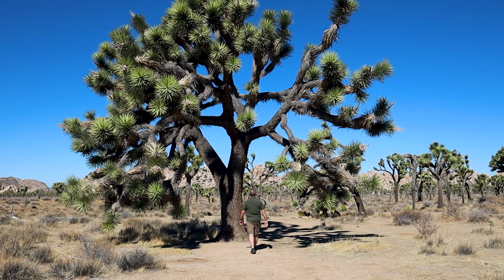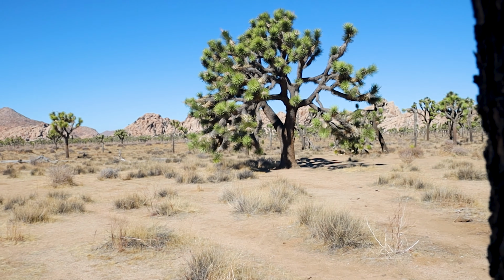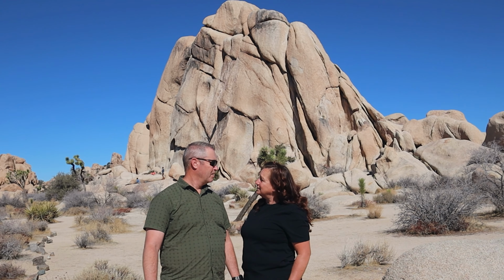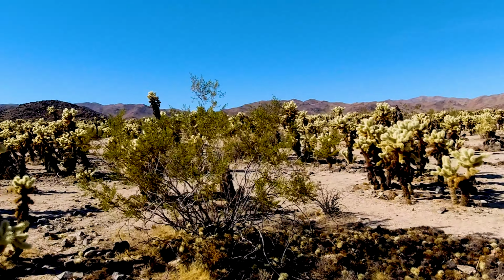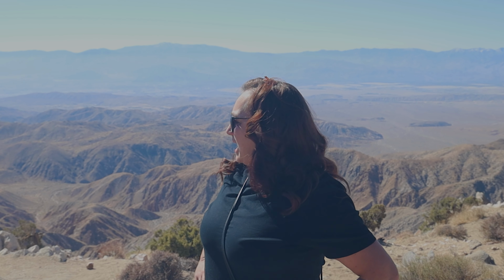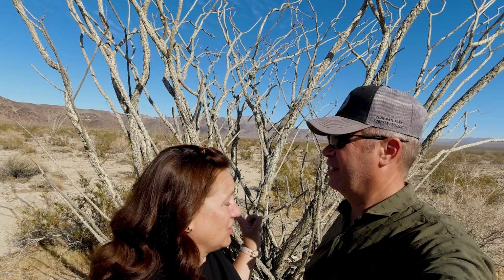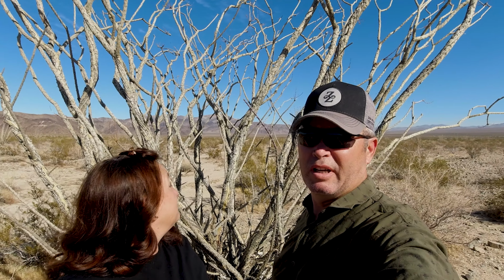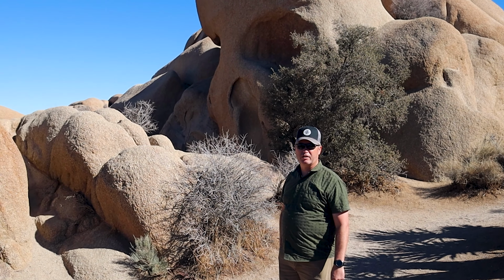Joshua Tree National Park | Places to see when you visit | RV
Joshua Tree National Park is a great place to visit in the winter months when traveling in an RV.  Cholla Cactus Garden was our favorite location inside Joshua Tree National Park.

You will also want to make sure to visit Skull Rock, and Intersection Rock where a lot of rock climbers go to climb.  Joshua Tree National Park is also home to  boy scout trail.

Parking our Keystone Alpine 3850RD RV in Desert Hot Spring gave us quick easy access to Joshua Tree National Park.

Other places to check out include;  barker dam, yucca valley, and arch rock trail.

Oceans (Short Version) - by - Zac Nelson
Moments like This - by - Bamtone
Sensations (Short Version) Zac Nelson

LINKS for Joshua Tree National Park
Joshua Tree National Park

Camera Gear

Canon EOS R - Lens Canon RFS 24-105 f4
Canon EOS 80 D
Canon Lens EFS US 10-22
DJI Osmo Action Camera
Rode Video Mic Pro+
Zhiyun Crane 2 Gimbal
DJI Mavic 2 Pro

Hiking Gear

Camelback Fourteener backpack
Black Diamond Carbon Hiking Poles
Platypus Water Bladder
Salomon Speedcross 5 Shoes